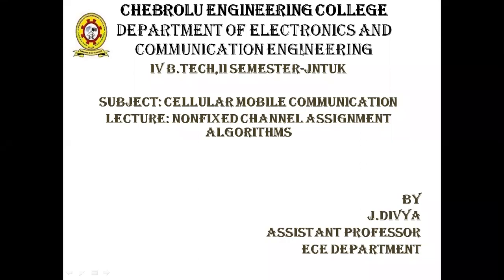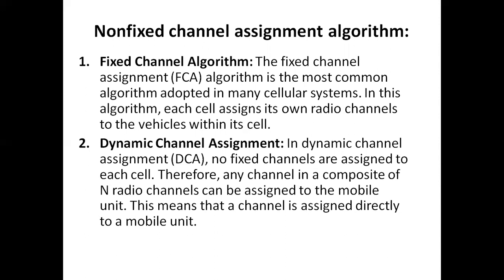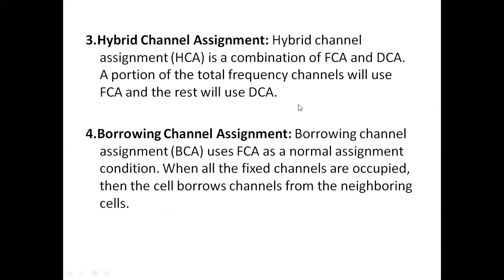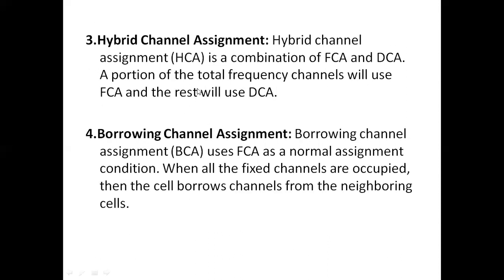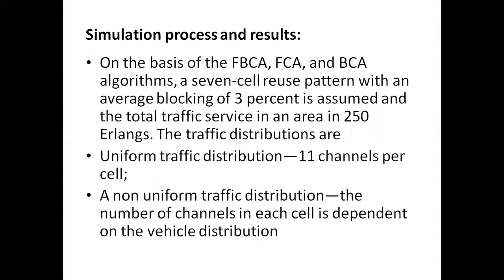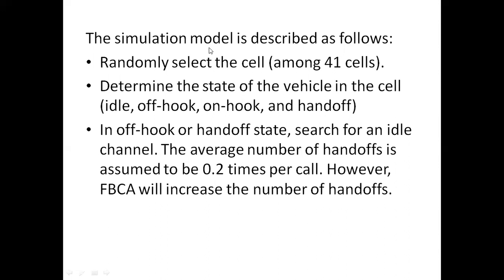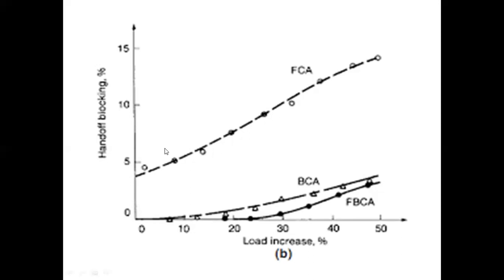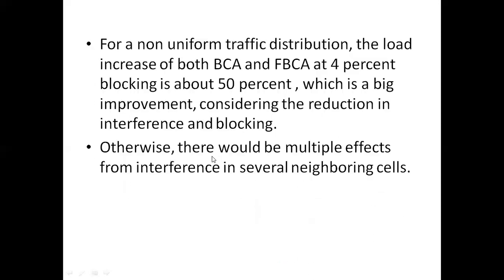JNTUK R16 IV ECE SEM 2 CMC UNIT 3 TOPIC NAME NON FIXED CHANNEL ASSIGNMENT ALGORITHMS